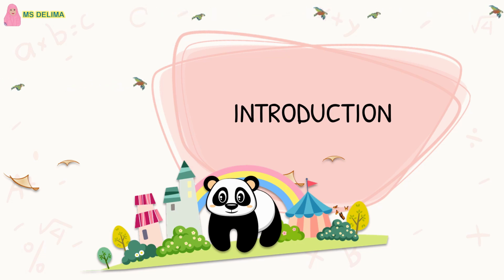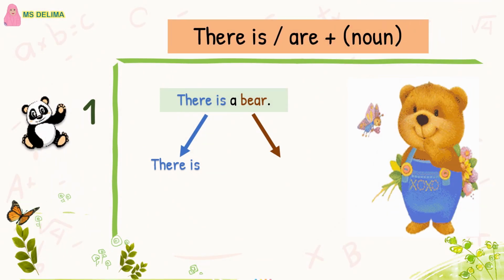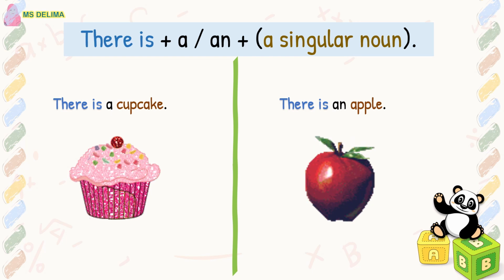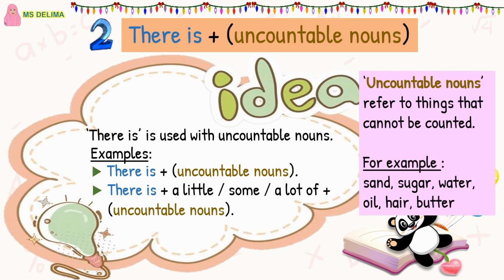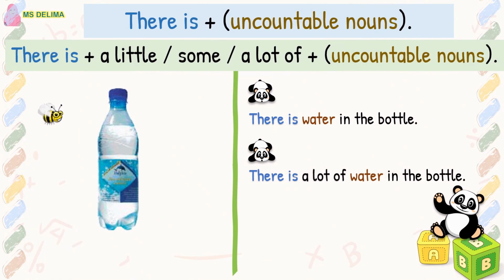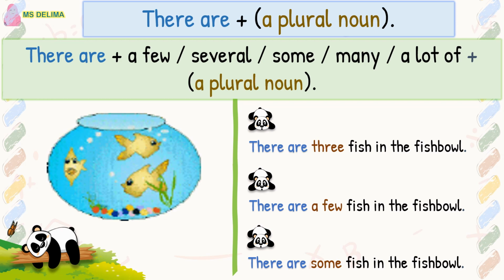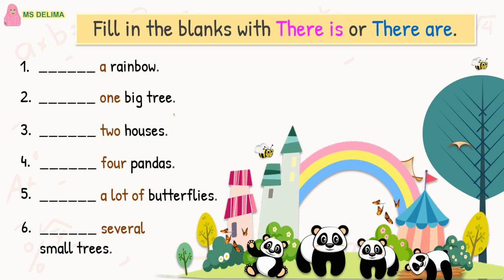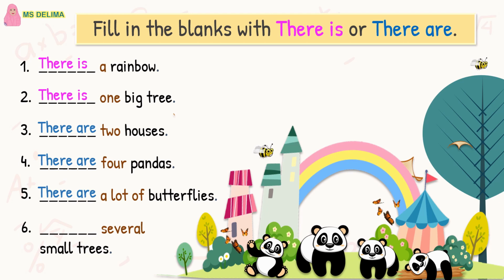ENGLISH YEAR 6 | UNIT 8 | HOW THE TIGER GOT ITS STRIPES | WRITING | THERE IS & THERE ARE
This video explains about the use of 'There is' and 'There are' in making sentences.  The young learners may use 'There is' and 'There are' in constructing sentences as a beginning step before expanding the sentences with more ideas.

The examples of sentences given are simple in nature so as to encourage young learners to incorporate 'There is' and 'There are' when they write sentences.

Credit:
1.
2.